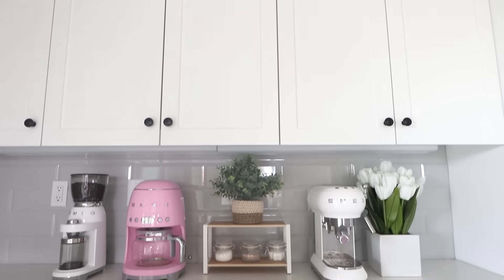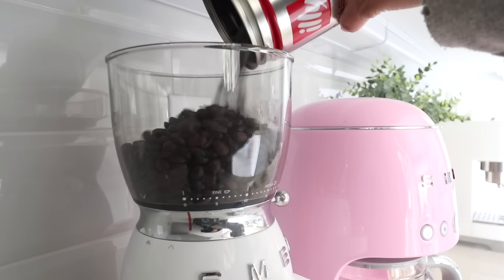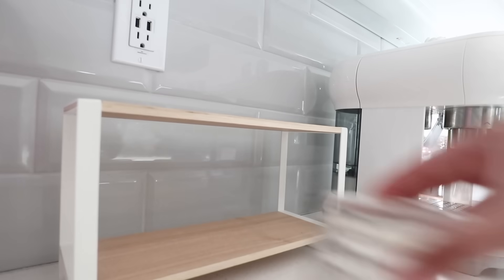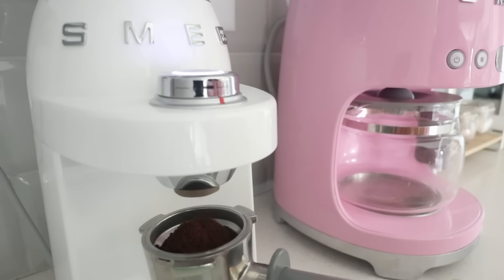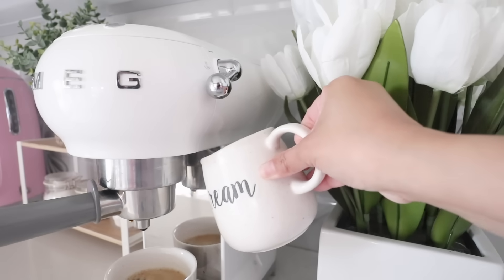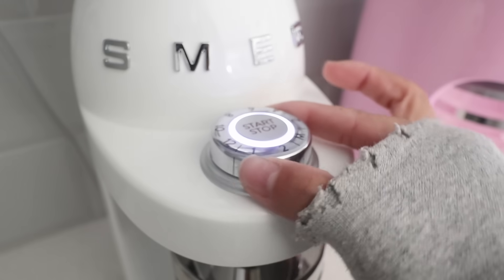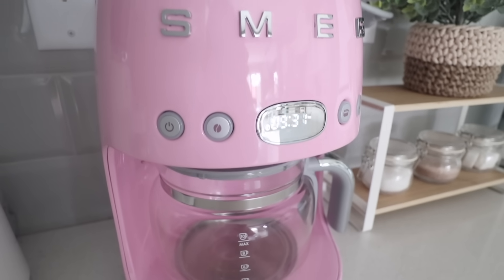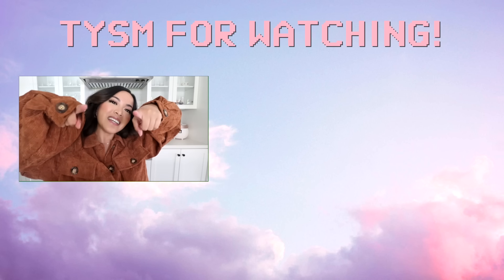At Home Coffee Bar Tour | Smeg Collection | Coffee Bar Ideas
it's absolutely no secret that my love for coffee runs deep so today, I'm sharing with you my NEW at-home coffee station featuring my Smeg Collection!

ITEMS MENTIONED:
White Smeg Espresso Machine
(white is sold out but here's a different color)

White Smeg Coffee Grinder
(white is sold out but here's a similar color)

Pink Smeg Drip Coffee Maker

Coffee Jars

Kitchen Rack Counter Shelf Organizer